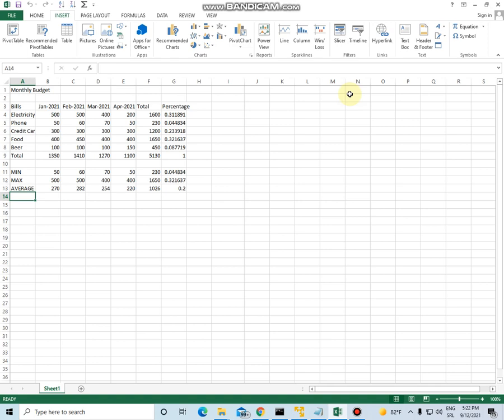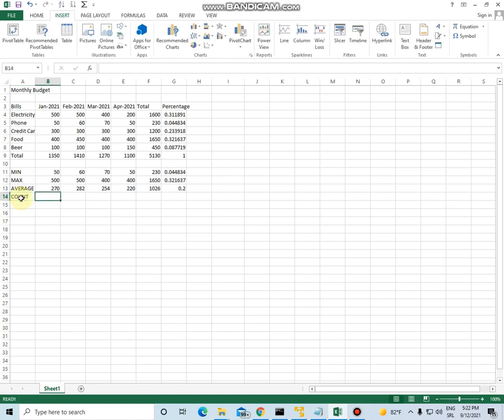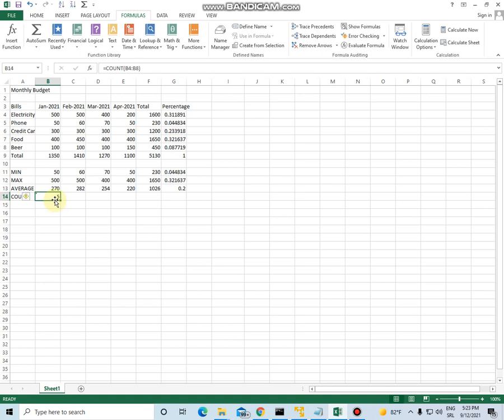Microsoft Excel School Academy, For beginners to intermediate, Working with the COUNT() function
In this video I will explain how COUNT() function works.